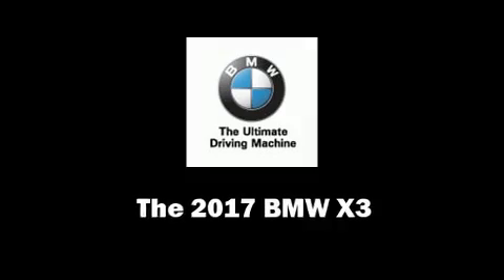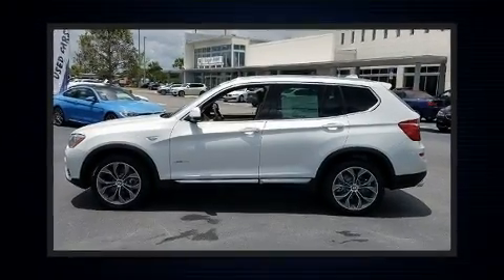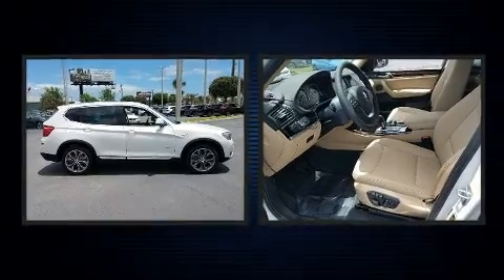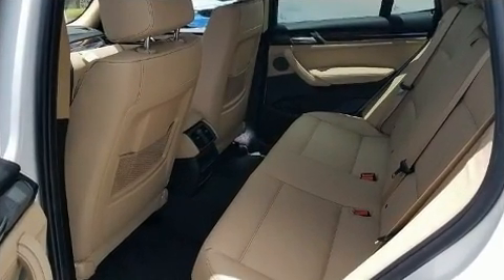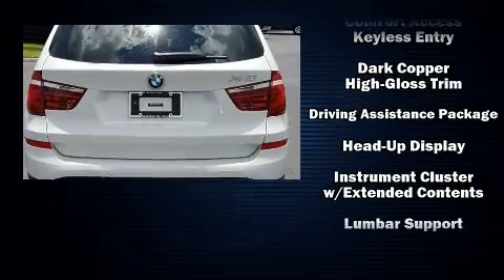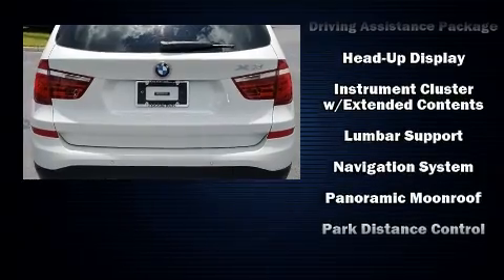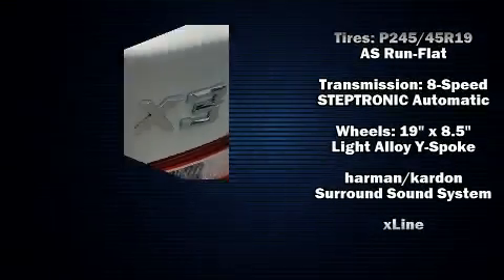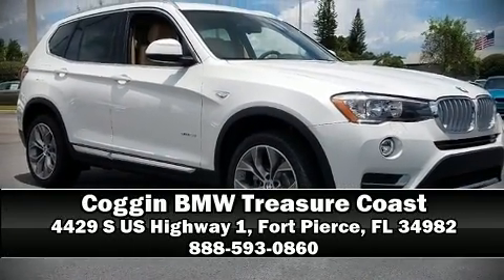2017 BMW X3 sDrive28i in Fort Pierce, FL 34982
4429 S US Highway 1

The 2017 BMW X3. It features an automatic transmission, rear-wheel drive, and a 2 liter 4 cylinder engine. The engine breathes better thanks to a turbocharger, improving both performance and economy. Top features include rain sensing wipers, front and rear reading lights, a trip computer, an automatic dimming rear-view mirror, front dual-zone air conditioning, turn signal indicator mirrors, cruise control, and more. For drivers who enjoy the natural environment, a power moon roof allows an infusion of fresh air. Audio features include a CD player with MP3 capability, steering wheel mounted audio controls, and 16 speakers, providing excellent sound throughout the cabin. Curtain airbags combine with standard stability control in creating a comprehensive safety network. Our aim is to provide our customers with the best prices and service at all times. Stop by our dealership or give us a call for more information.